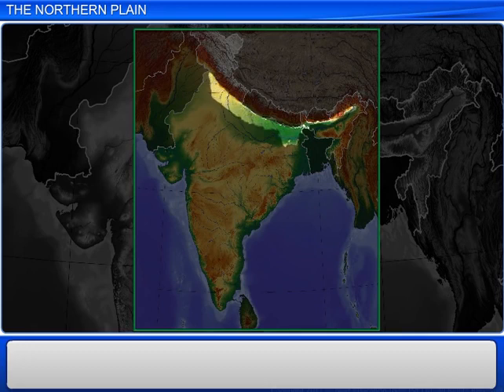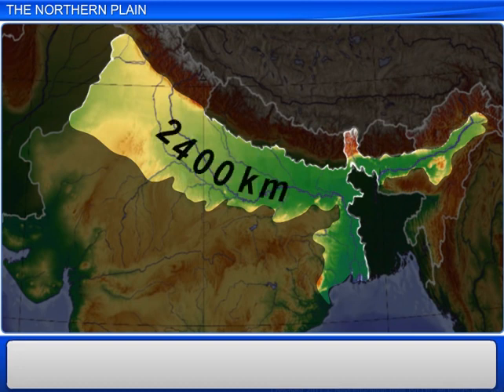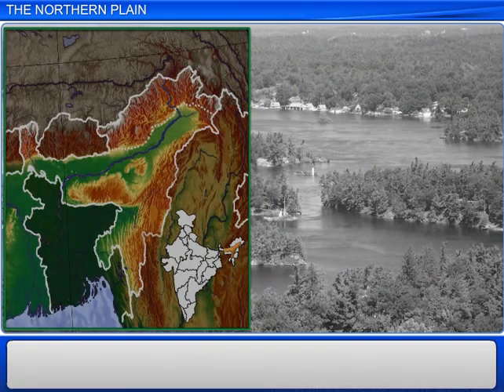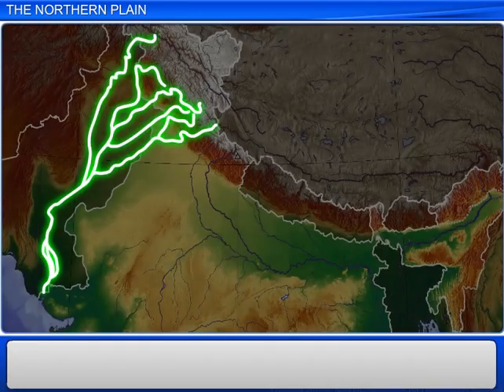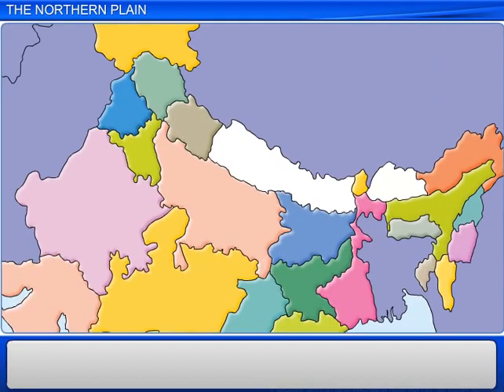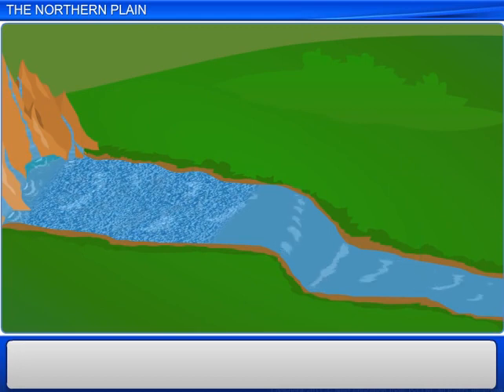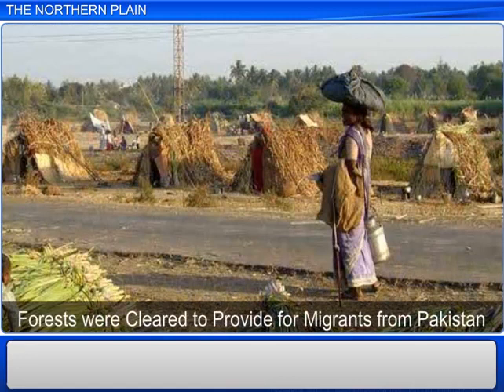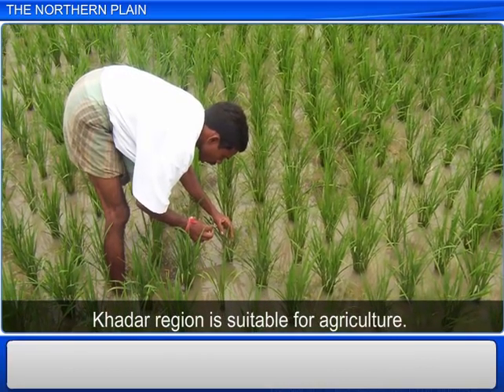The northern plain